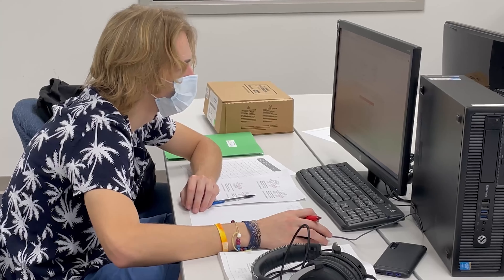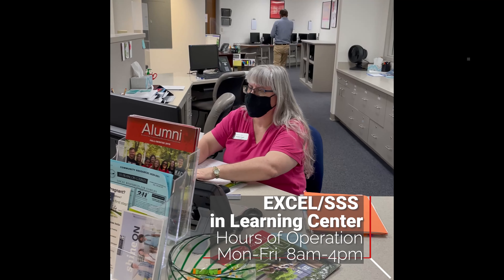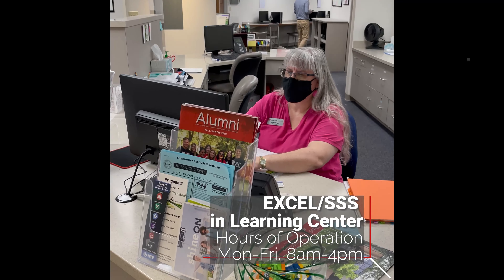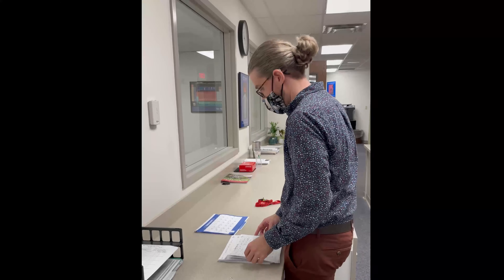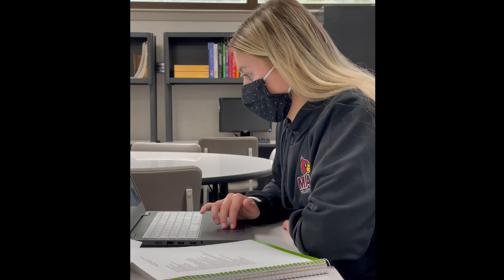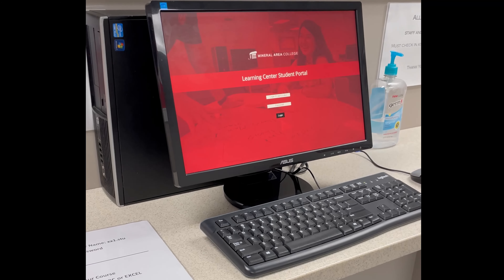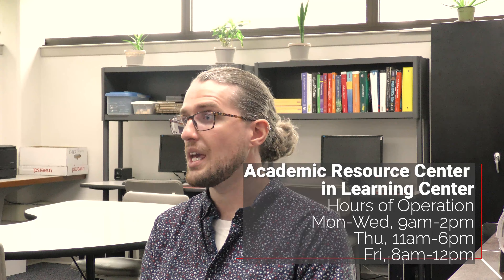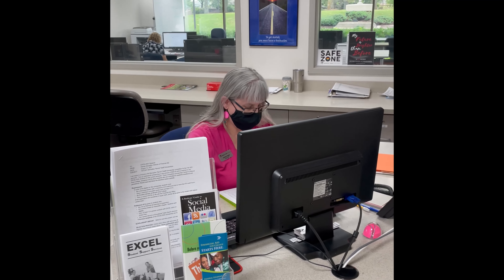The Learning Center at MAC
The Learning Center hosts the EXCEL/SSS program and Academic Resource Center. Any MAC student can use the Center. Just pop in and staff can help you with what you need. Not only are there EXCEL services (for eligible students) but other services that anyone can use like Math and Writing Specialists on staff at all times, computers available, assistance with any student needs like developing goals, balancing school with other obligations, preparing for exams, and more.